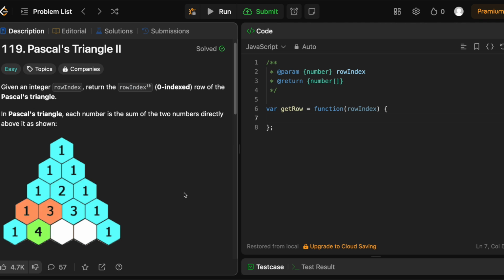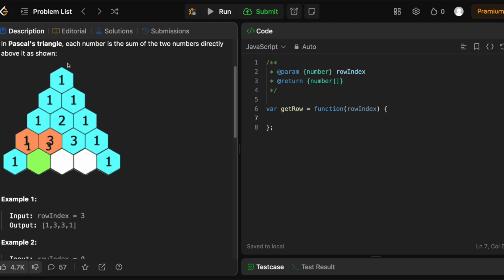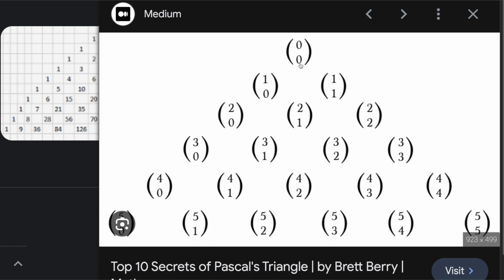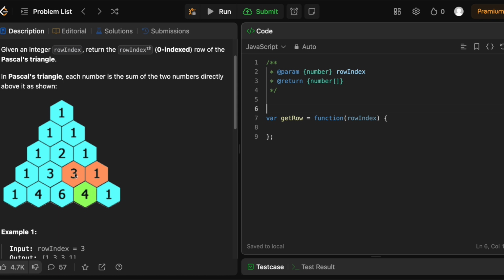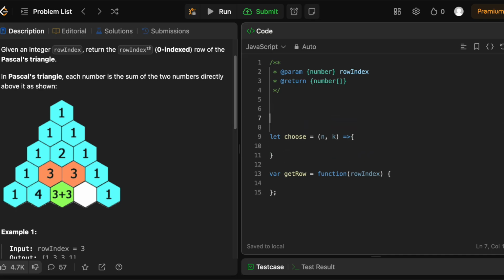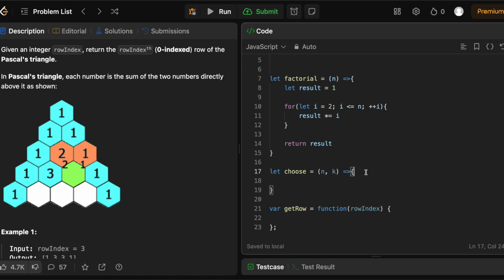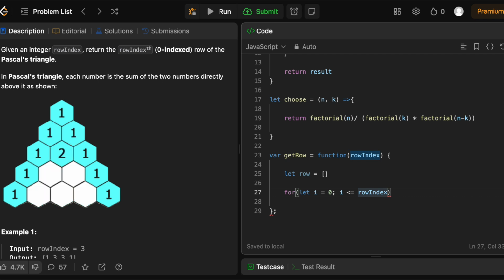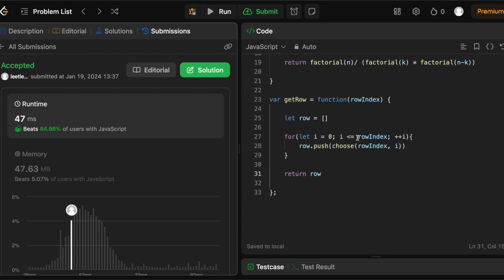Pascal's Triangle Leetcode #119 | JavaScript Solution